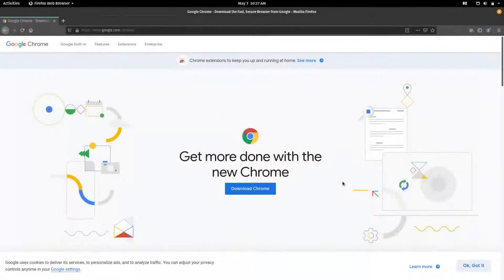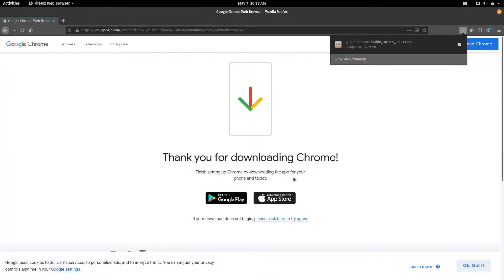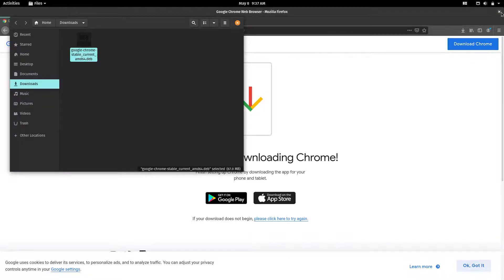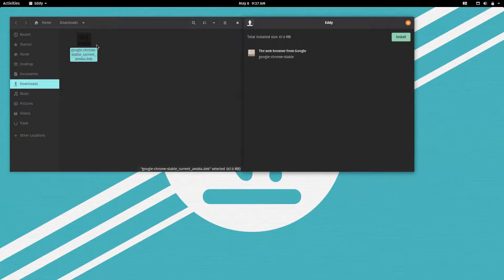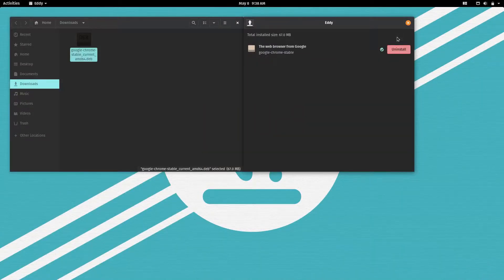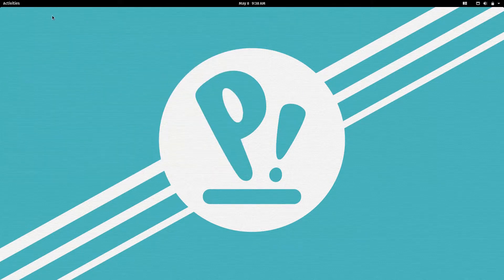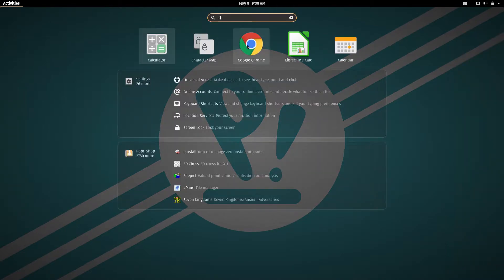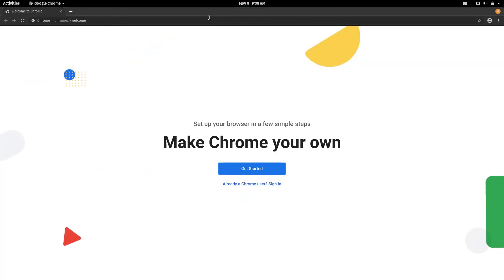How to install Google Chrome on Pop!_OS 20.04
In this video, we are looking at how to install Google Chrome on Pop!_OS 20.04.  Enjoy!